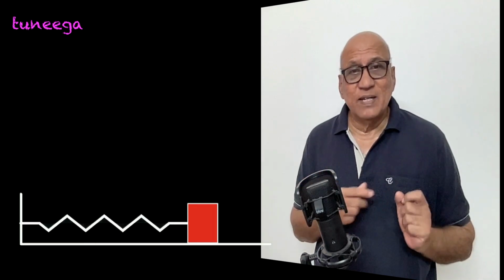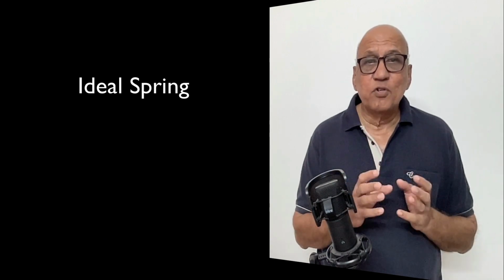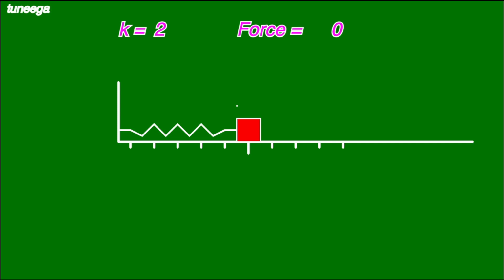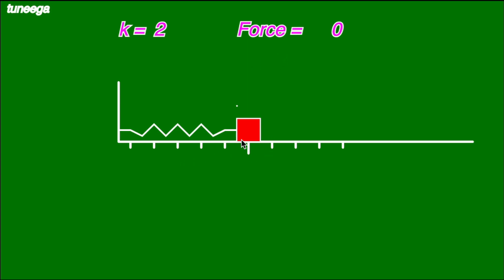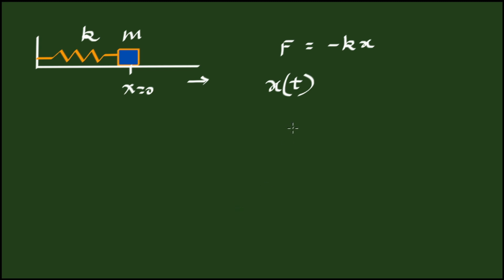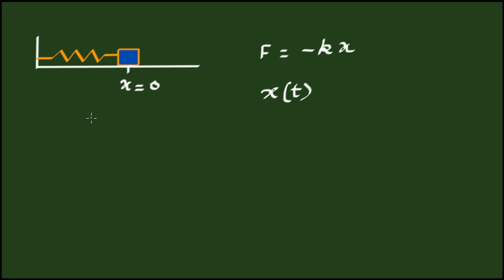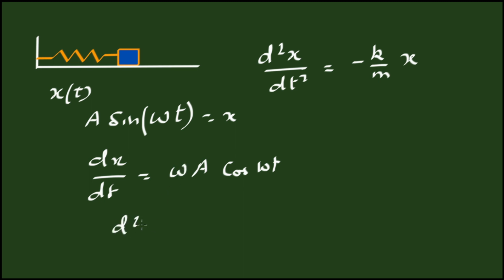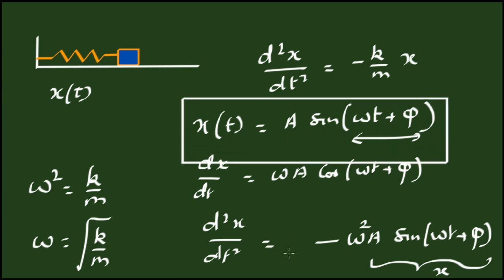An Introduction to Simple Harmonic Motion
This is the first video of a mini-course in Simple Harmonic Motion.  The course will have about 12 videos and will be about 3.5 hours long.  By the end of the course you will be an expert in this topic.  You will have developed problem solving skills in this topic.  So grab a notebook and a pen and get started.